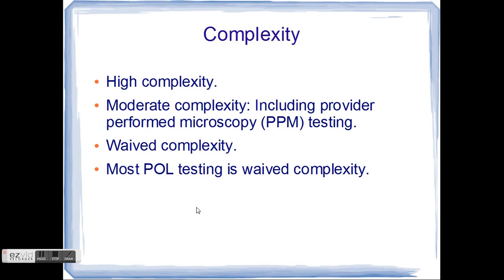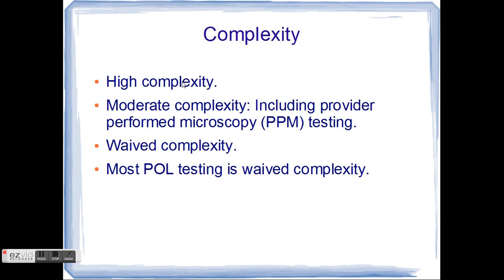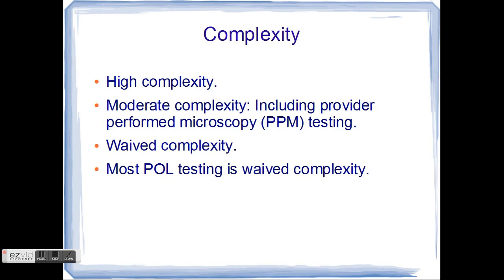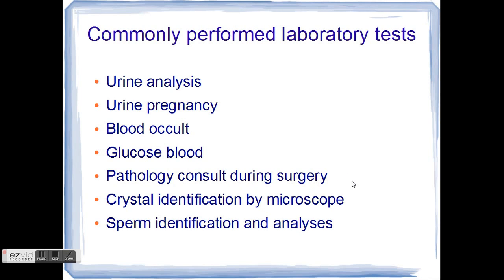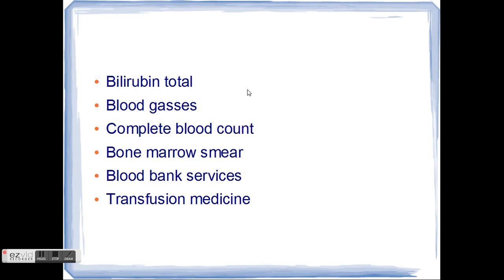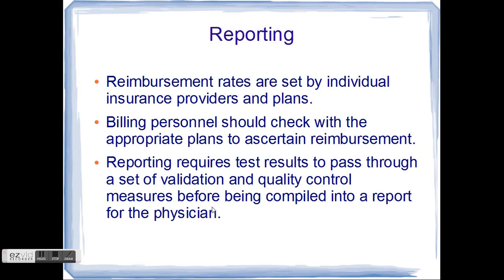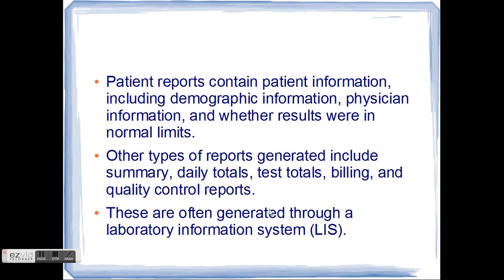Practical Guide to the U.S. Physician Office Laboratory (POL) part 2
Part 2 of the presentations based off our white paper.